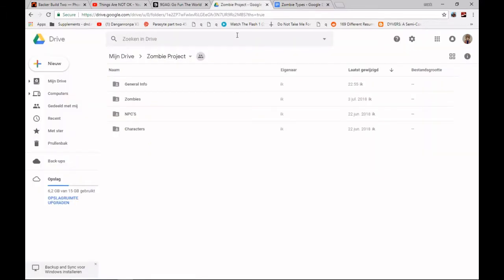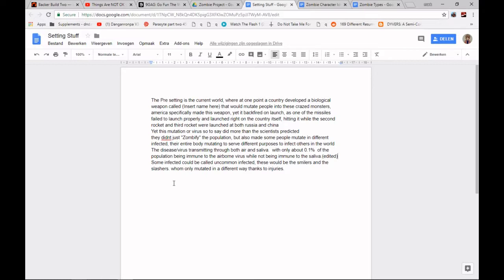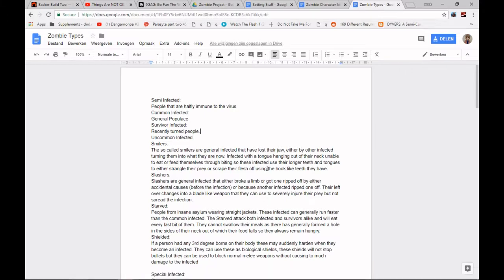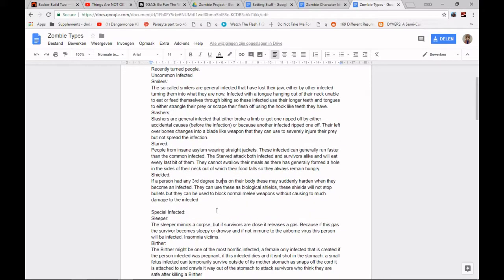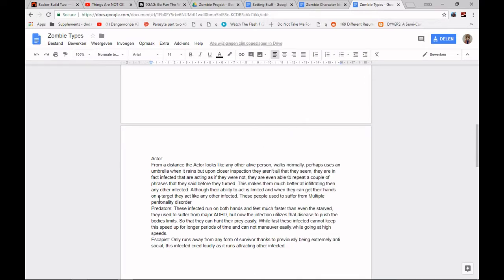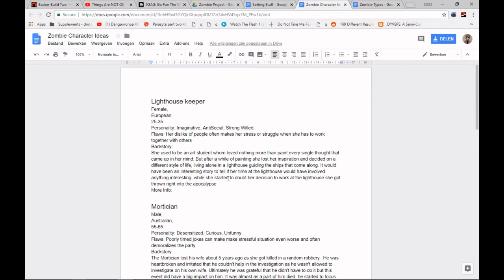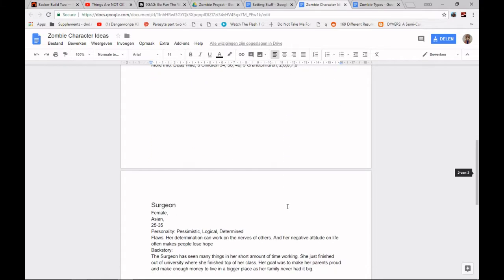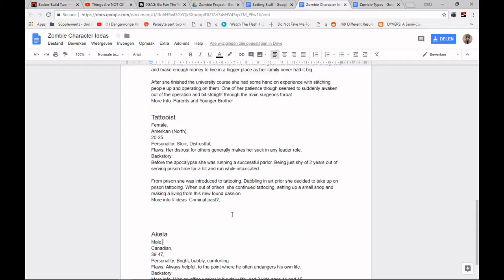The Making of Zom Zom Part 1